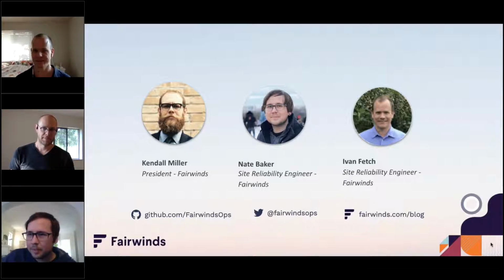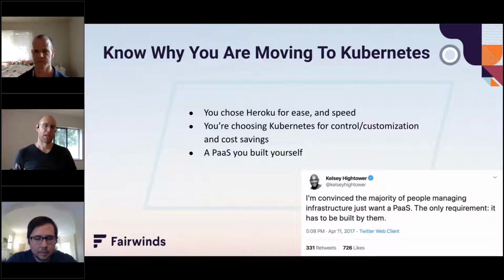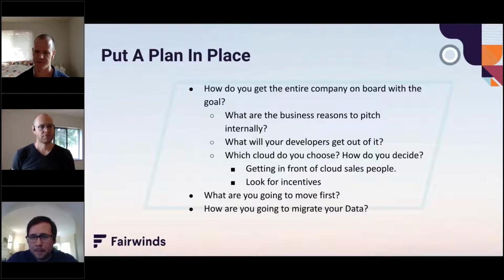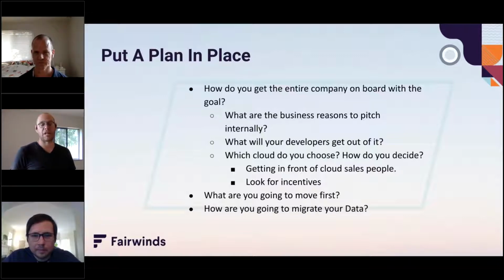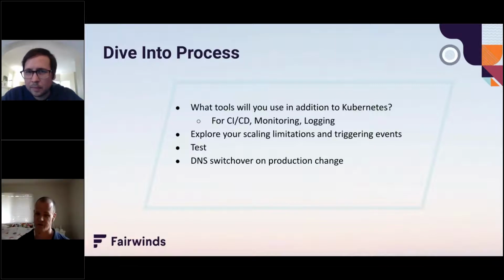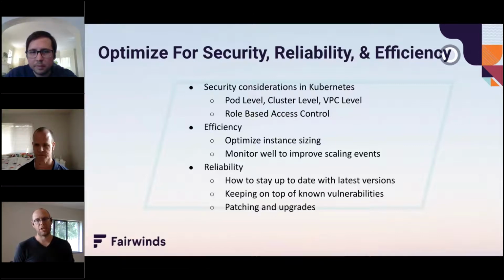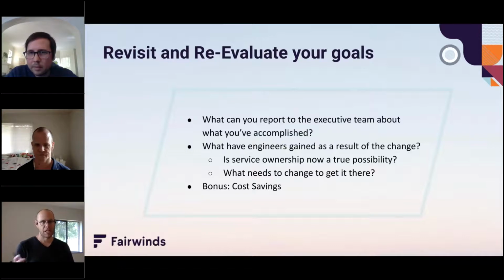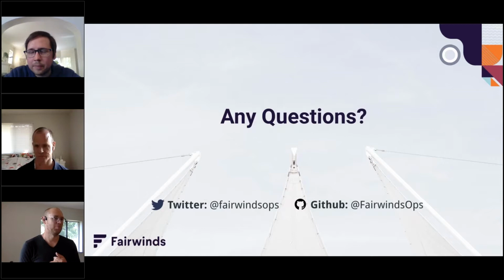DevOps The Journey from Heroku to Kubernetes in Five Steps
When companies start out, their applications are small and simple. Because they don’t know how their app is going to grow or how their application is going to scale, PaaS is an ideal environment. Many companies start using Heroku because it has a great web interface, no servers to manage and a UI that allows developers to get up and running quickly.

However, if you’ve been using Heroku, there comes a point when you’ll outgrow the one-size-fits-all PaaS. That’s where Kubernetes enters. What do you need to know when moving from Heroku to Kubernetes? Our team of SREs will guide you through five steps on how to migrate from Heroku to Kubernetes